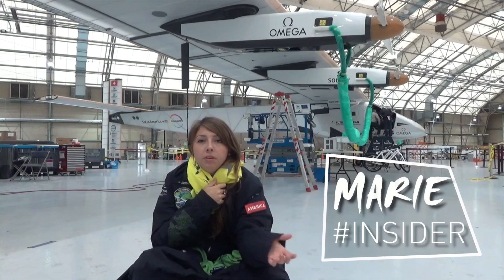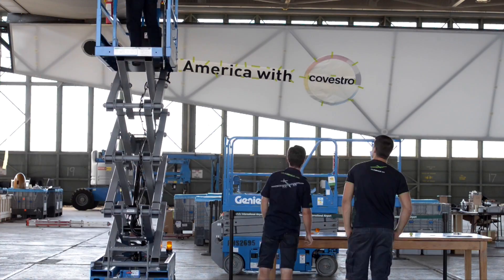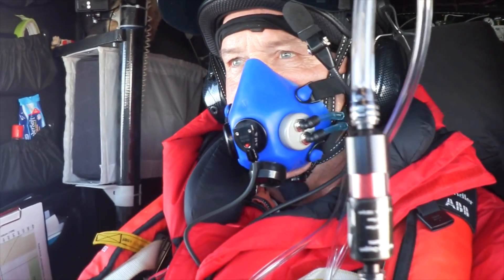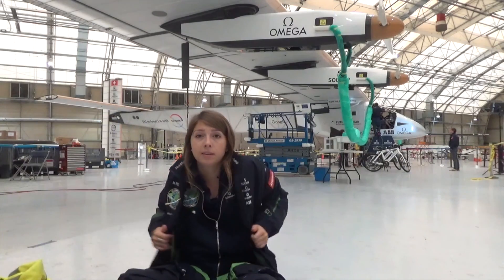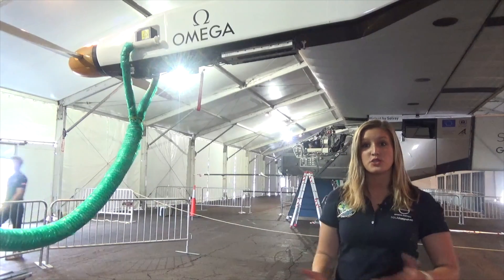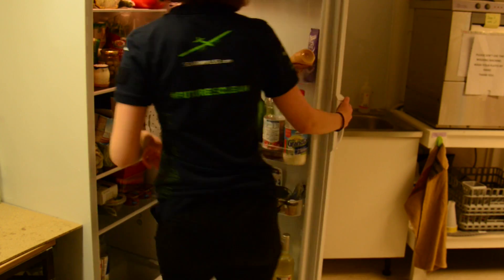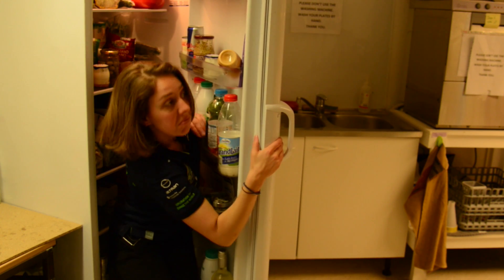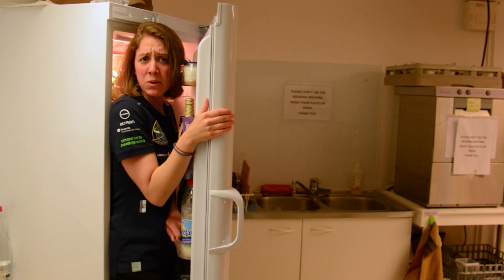Solar Impulse - Covestro's Innovative Materials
Covestro, one of Solar Impulse's main partners has provided innovative materials for our airplanes. Insulation in the Solar Impulse cockpit and gondolas had to meet the challenges of lightness, resistance and efficiency to protect the pilot and the plane’s batteries from extreme conditions during the night, given the absence of a heating system on board.